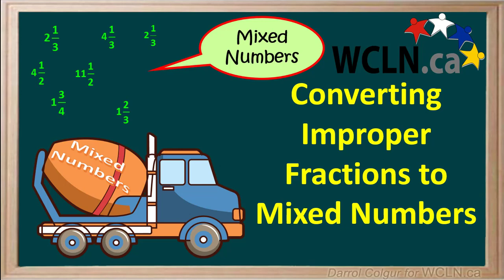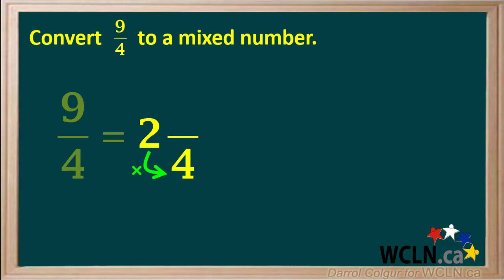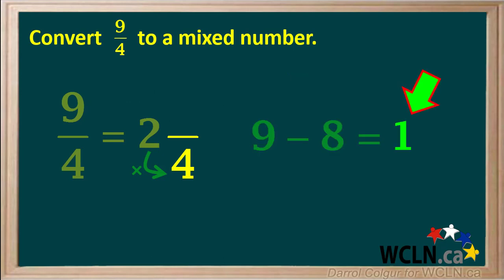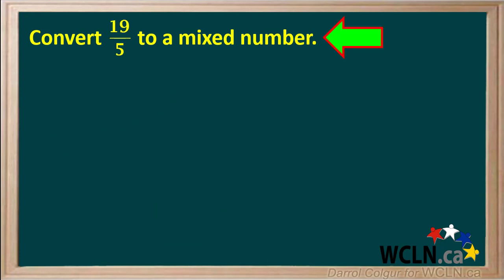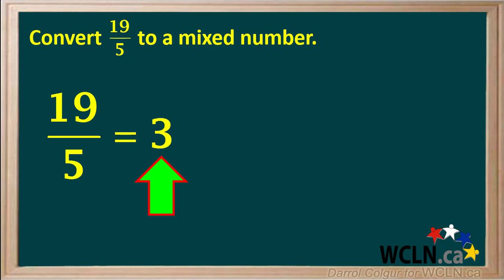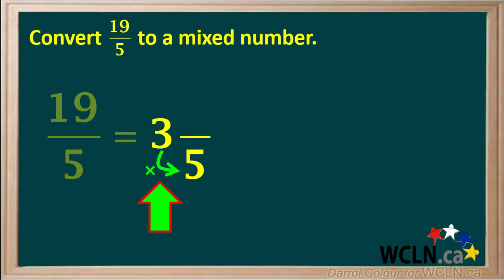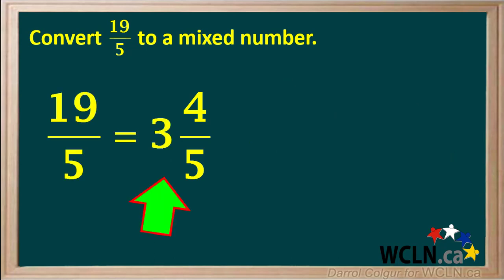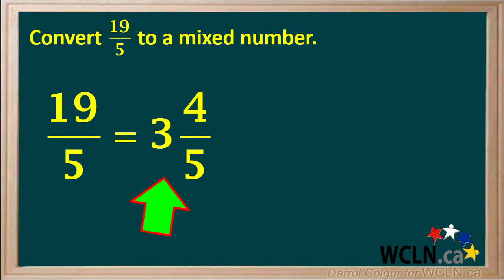WCLN - Improper Fraction to Mixed Number